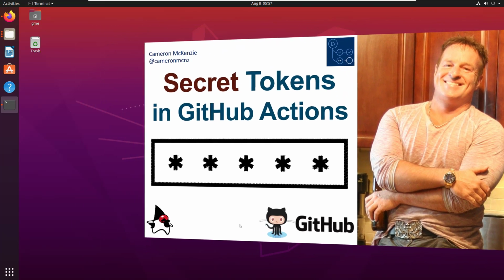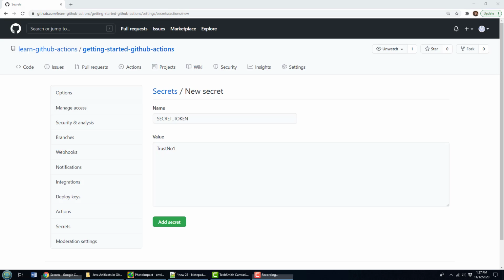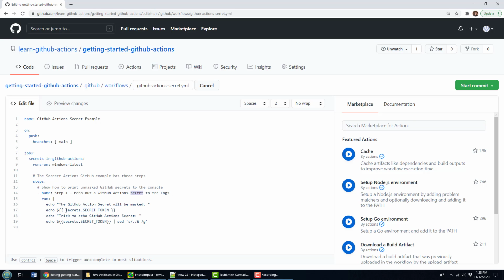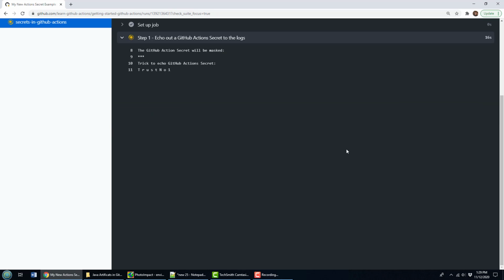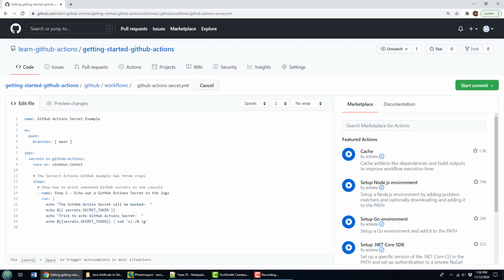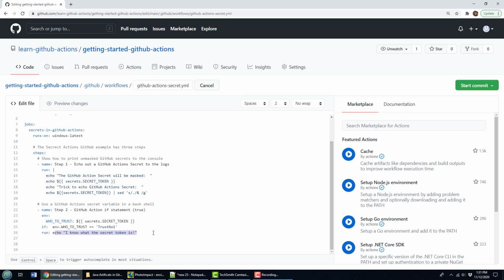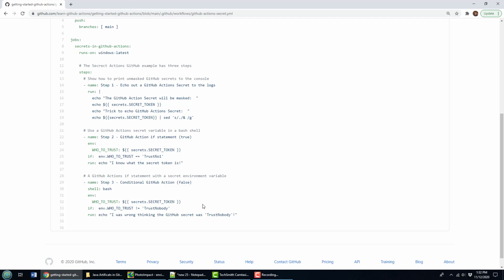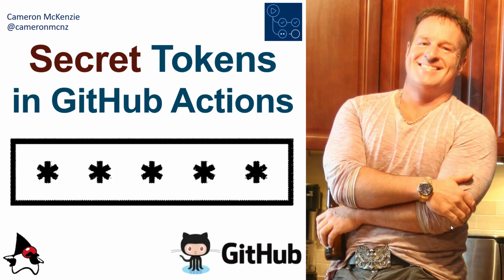Use Encrypted GitHub Actions Secrets in your CI/CD Workflows Example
Looking for an example of how to use GitHub Actions secrets and tokens in your build workflows and YAML files? Well, you've come to the right place, because in this GitHub Actions secret tokens example, I demonstrate how to set up a GitHub secret, how to reference a secret through an env GitHub Actions environment variable, and how to even print out the value of a GitHub Actions secret to the log file. There's even a few examples of running conditional if statements based on the value of a GitHub secret. If you've got a secret and you don't want anyone to know about it, this GitHub Actions secrets tutorial will definitely hit the spot.